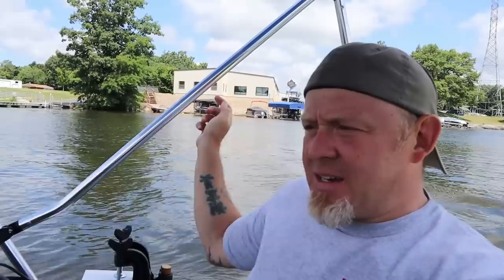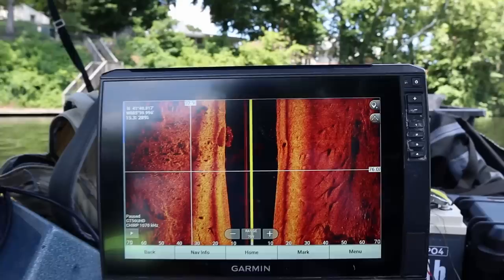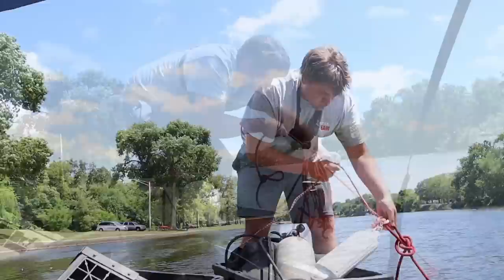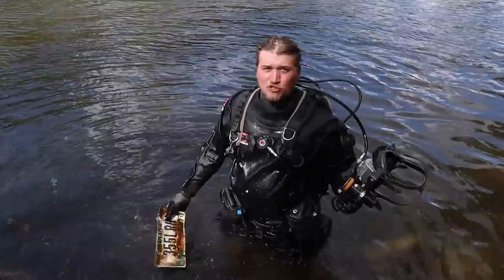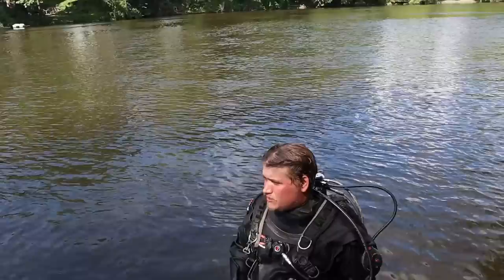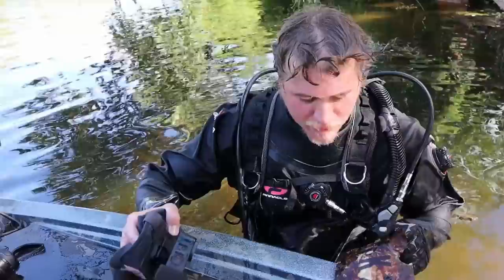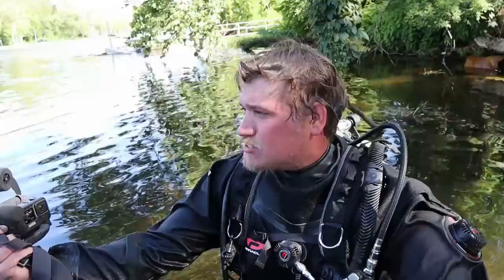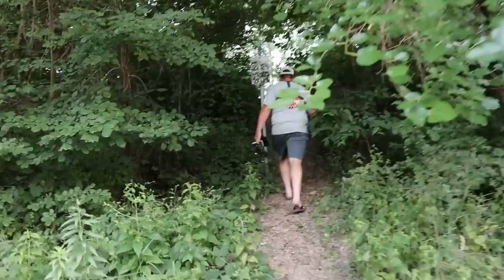2 More Cars Found Scuba Diving While Searching For Missing Man!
The search for John Hamby continues down river.  We found two more cars underwater and went scuba diving to identify them.  Cops were called!

Mailing Address:
Exploring With Nug
4430 Wade Green Rd. Ste 180-112

 @AdamBrownAdventures ADAMS CHANNEL!!